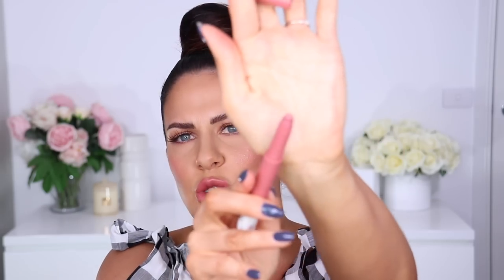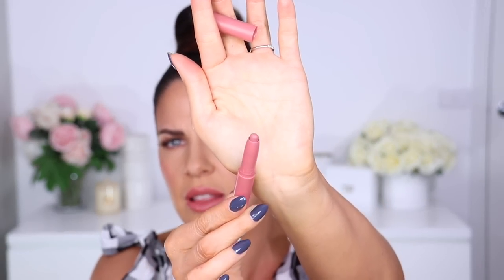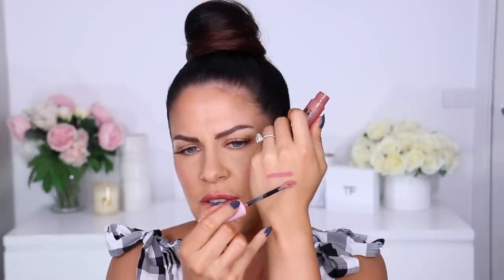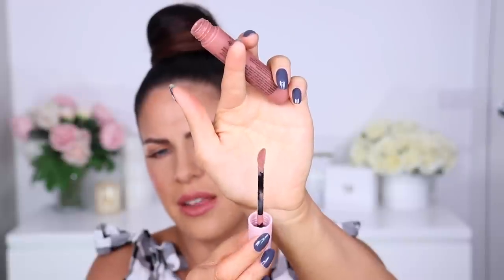TOP 5 LIPSTICKS OF THE YEAR! THESE ARE SO GOOD I CAN'T STOP USING THEM!! LIPSTICK, GLOSSES & LINERS!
Top 5 best lipsticks, lipliners & lip glosses of 2021!! These are the most pigmented, most comfortable and non drying lipsticks that I couldn't stop using over the last year. They are absolutely worth every cent and if you're looking for the perfect lipstick these will not let you down!

PRODUCTS USED
Maybelline Matte Ink Crayon - Lead The Way
NYX Lip Lingerie XXL - Undressed
Pat McGrath Matte Trance Lipstick - Divine Rose
Fenty Beauty Gloss Bomb - Fussy
Dior Lip Glow - Rosewood Oil